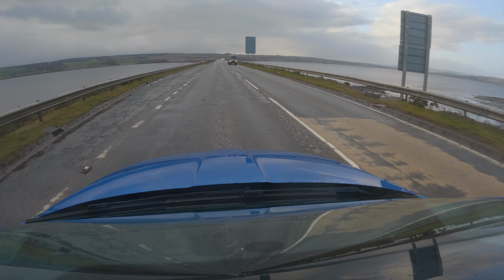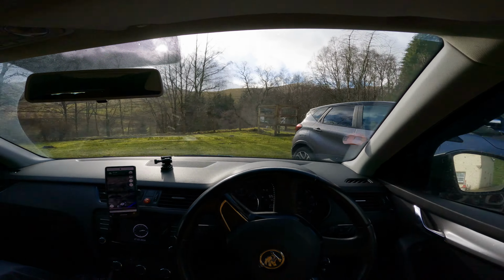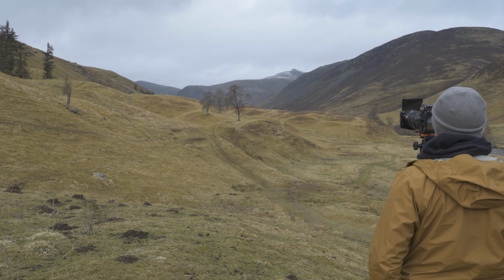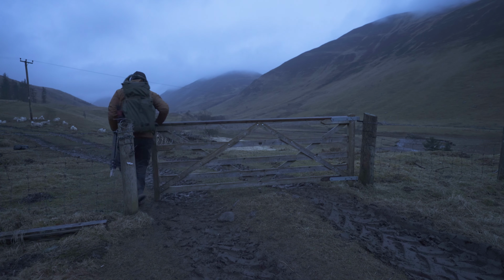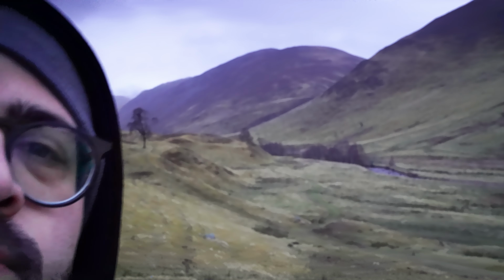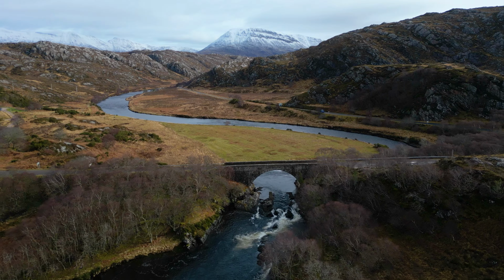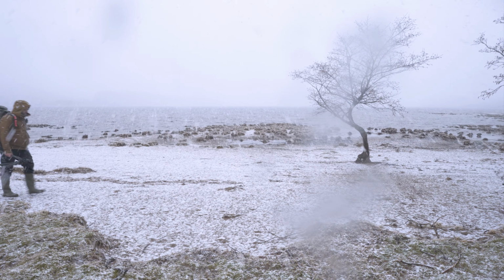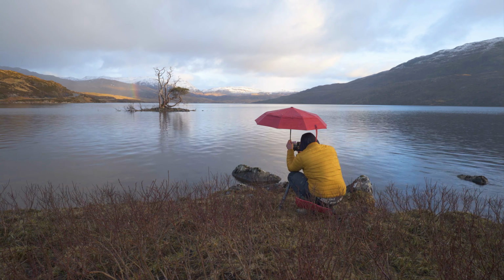A pitstop in the Cairngorms | Landscape Photography Adventure | Winter 2024 (Ep. 5)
The fifth entry from my winter landscape photography trip to the Scottish Highlands. In this episode, I break the journey south in the Cairngorms. I am still waiting for the right conditions in this location, but one day soon, I'll head up north during deep snow.

If you'd like to see more of my work visit my